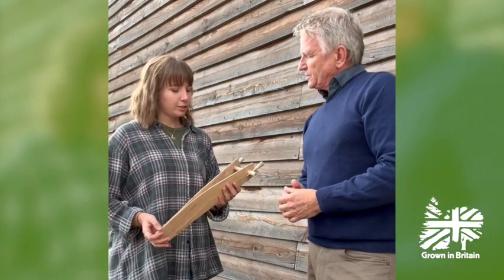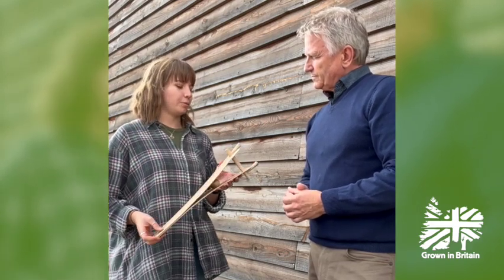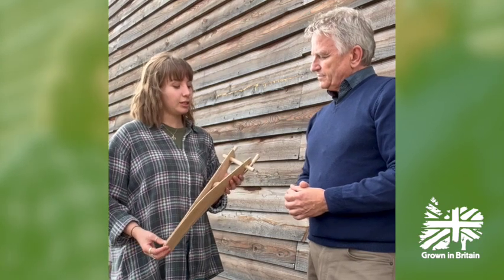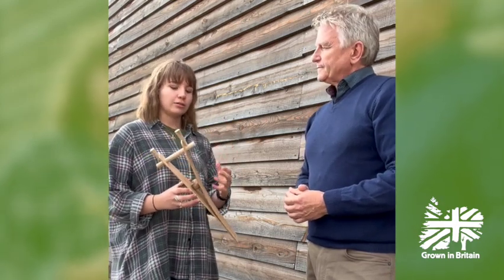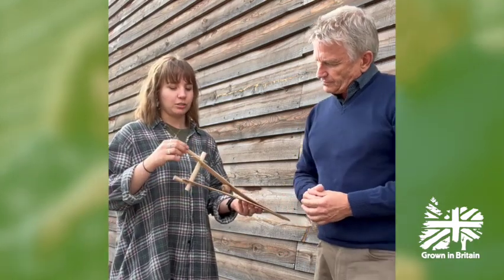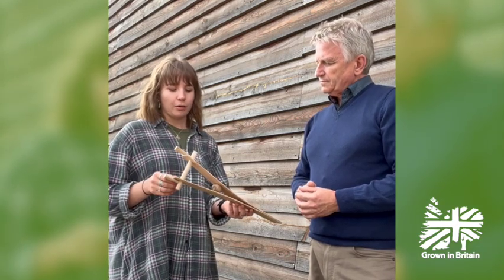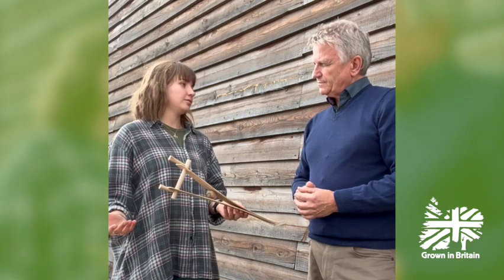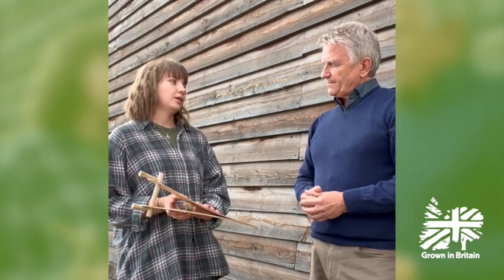Dougal Driver talks to Phoebe Oldfield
GiB CEO Dougal Driver talks to Phoebe Oldfield about her work during the Field Notes summer school at the Sylva Foundation as part of the V&A Museum's Make Good Programme.